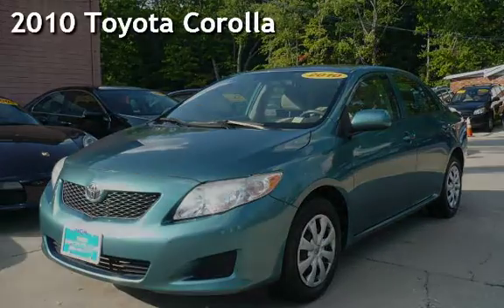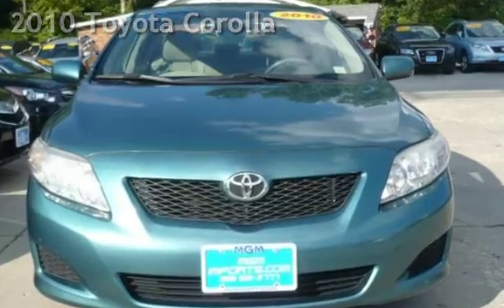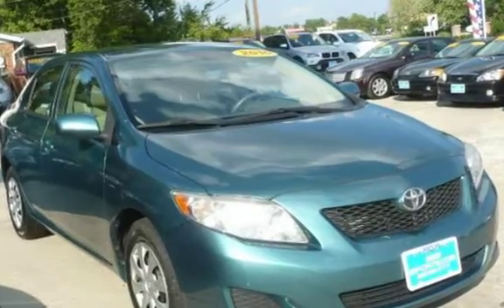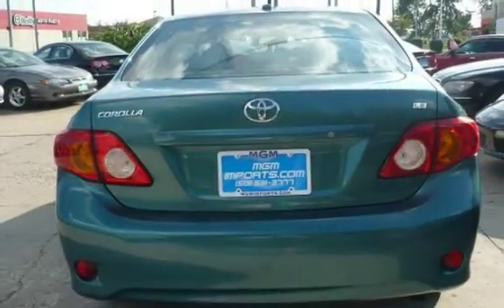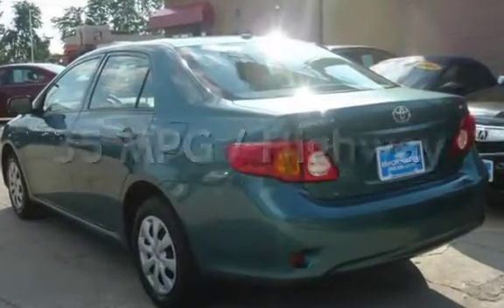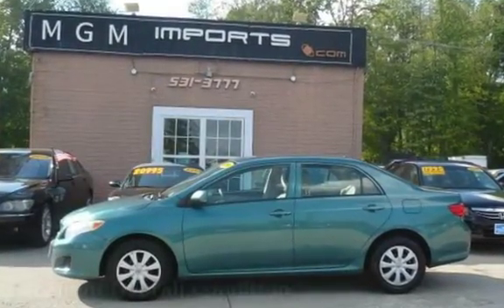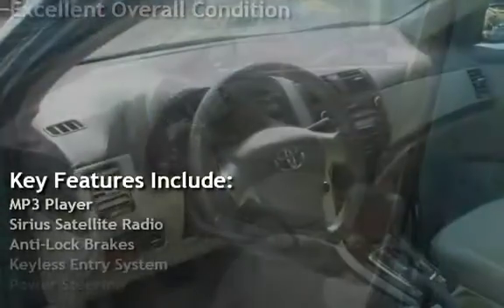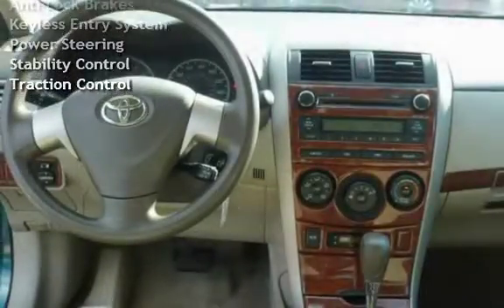2010 Toyota Corolla for sale in LOVELAND, OH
JUST ARRIVED 2010 Toyota Corolla---CLEAN HISTORY REPORT